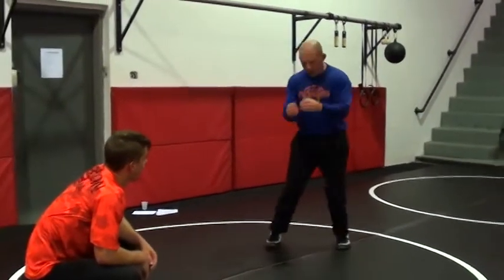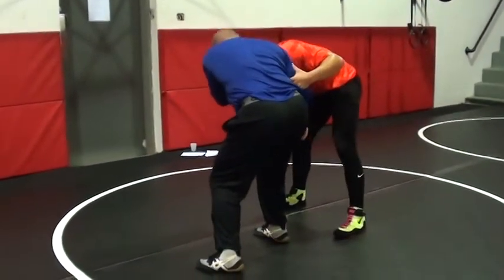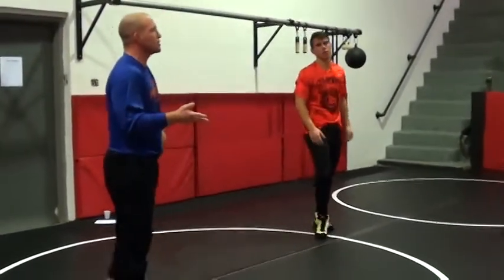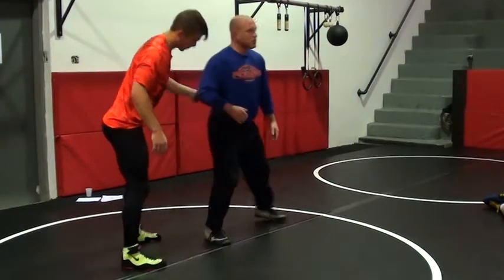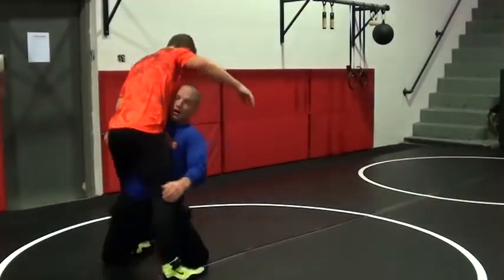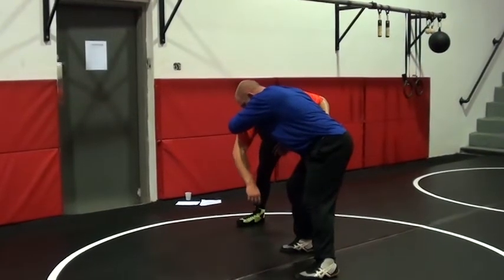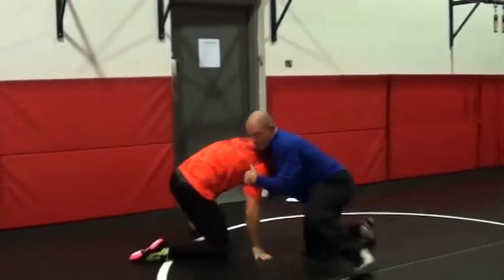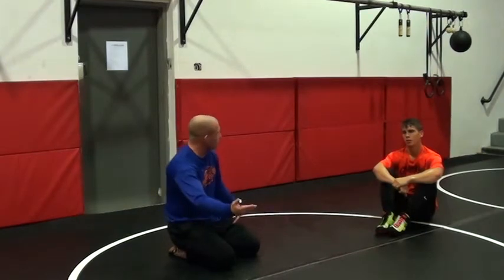DeRoehn Inside Trip